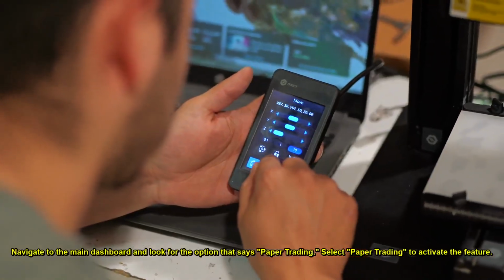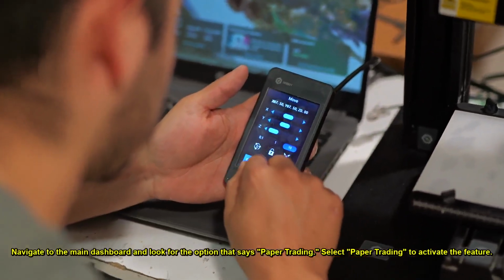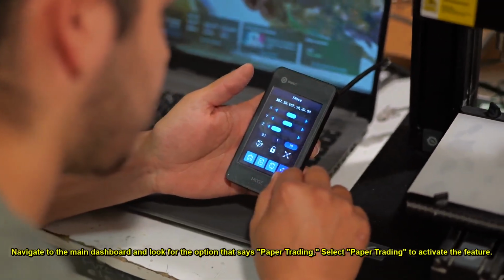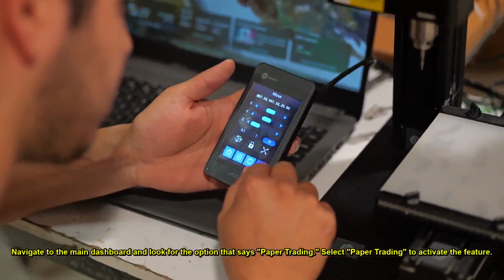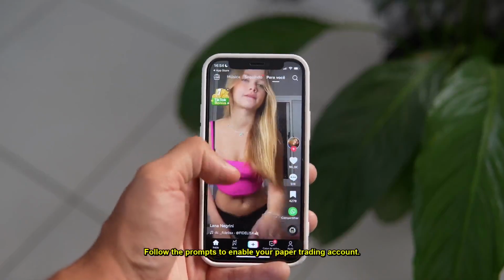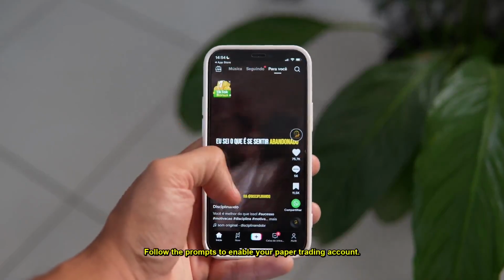How to setup Webull paper trading and chart indicators - Quick Tutorial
In this quick tutorial, you'll learn how to set up paper trading on Webull and effectively utilize chart indicators to enhance your trading strategies. Whether you're a beginner or looking to refine your skills, this step-by-step guide will help you navigate the Webull platform with ease. Discover how to make the most of virtual trading and gain confidence before diving into real investments.